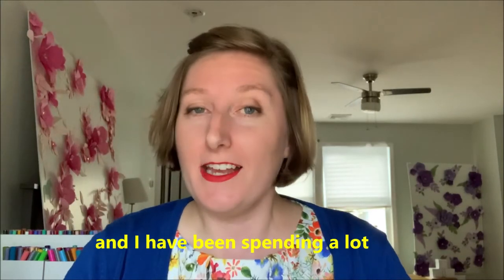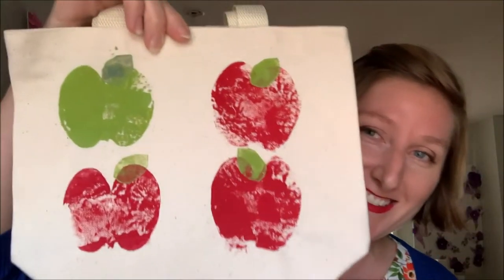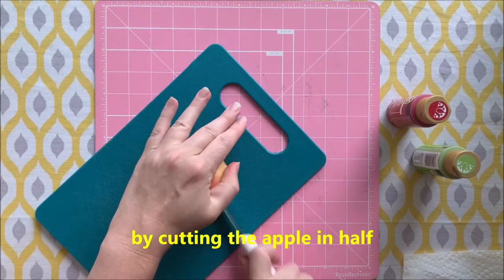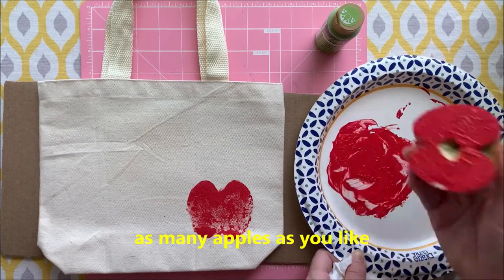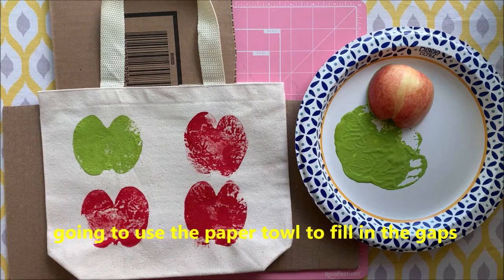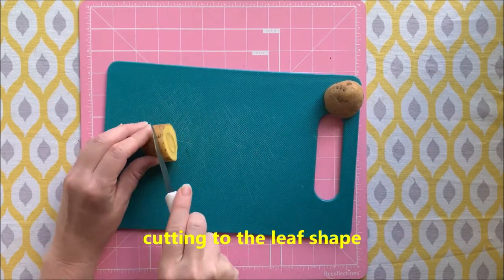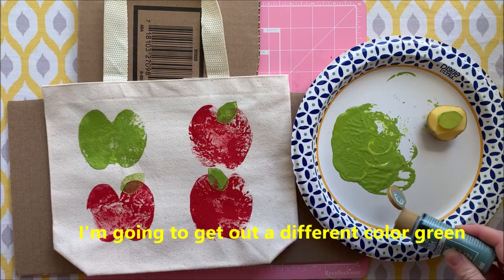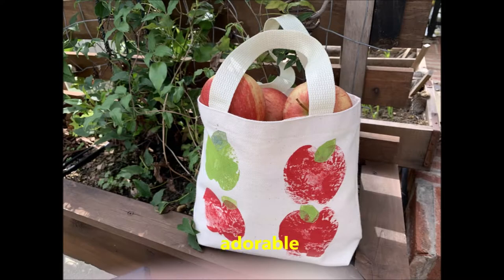Katie's Crafting Closet: DIY Apple Tote Bag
Autumn is right around the corner, so pick up your sweaters and crafting gear and join us to make a tote bag made for apples, by apples.